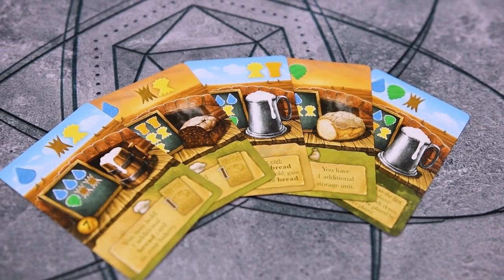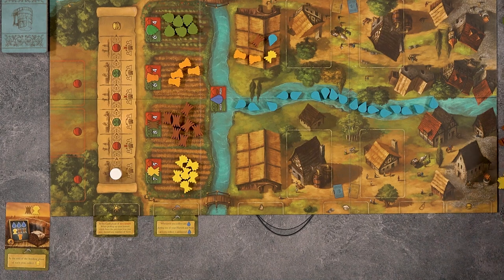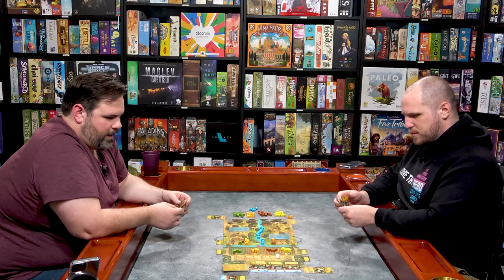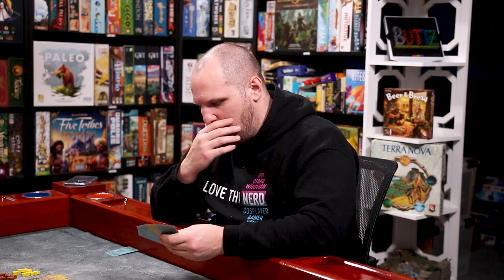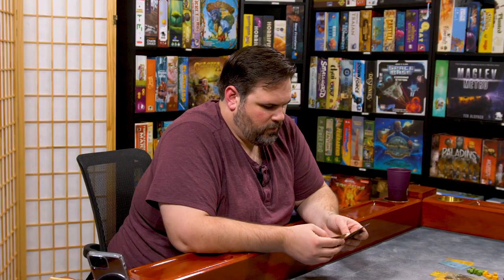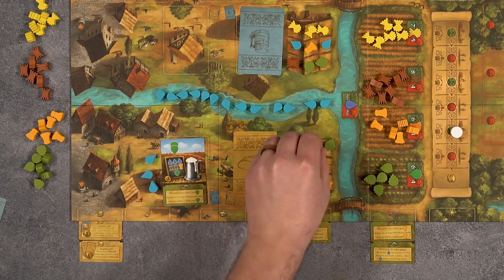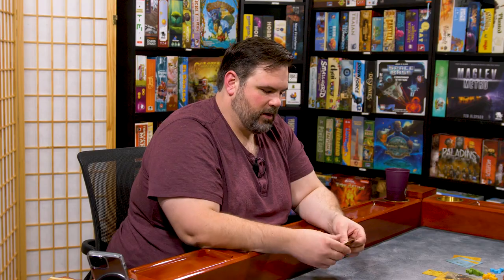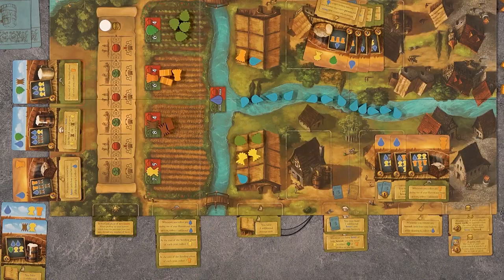Beer and Bread Playthrough | The Game Haus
Big thanks to @capstonegames for sponsoring this playthrough of Beer and Bread!

Beer and Bread have been being made for just about as long as we can remember and often times folks have come together to see how can bake and brew it the best! That's what we have here as 2 families across a river are vying for the most points and achieving balance between their beer and bread conquests! You must manage your ingredients carefully as you only have so much storage space and beware of the dry years where the fields don't harvest nearly as many supplies!

Who's a Lucky Duck? Well it could be if you check out Lucky Duck Games!